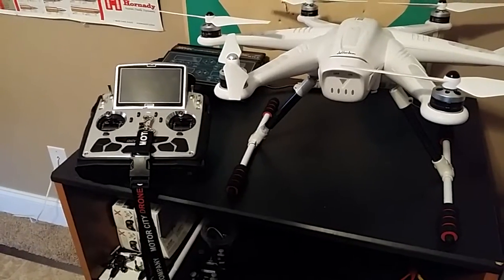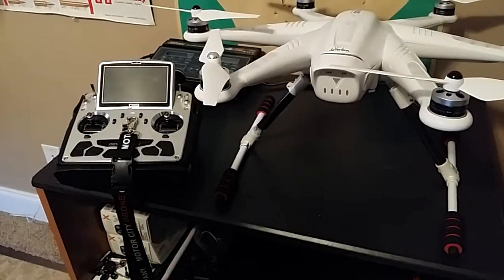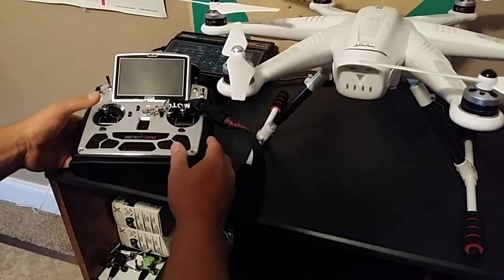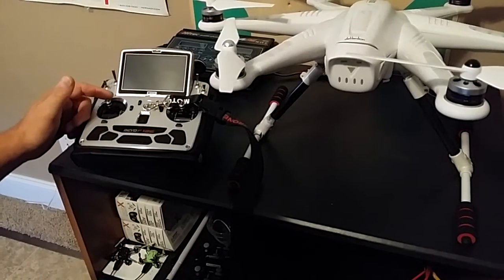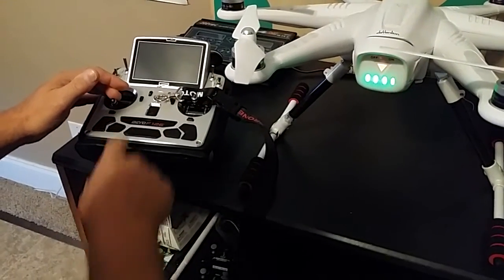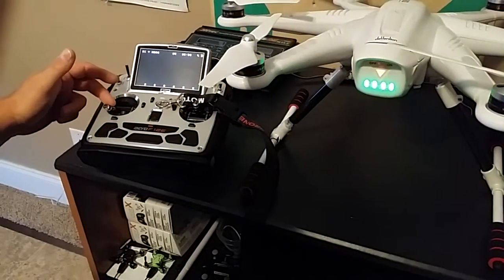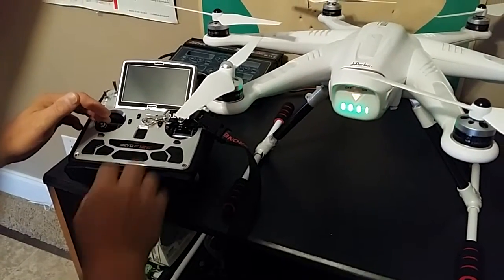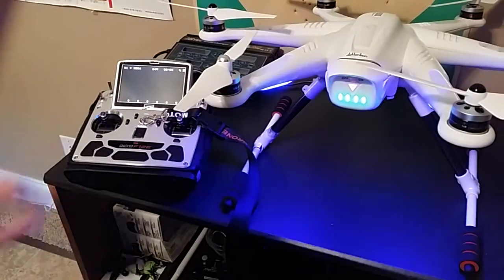100% Successful Binding of the Walkera TALI H500 to the Devo F12E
Follow this video and your H500 will most likely bind successfully to your Devo F12E every time you want to fly.